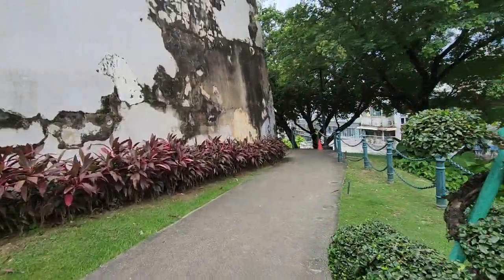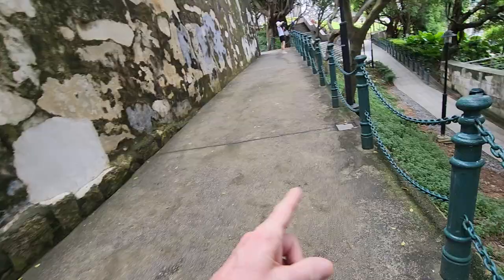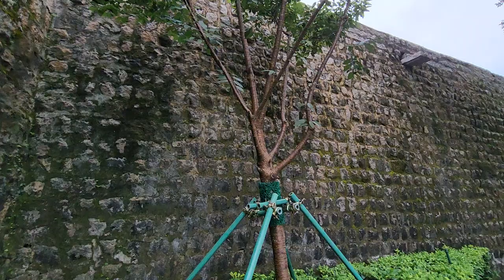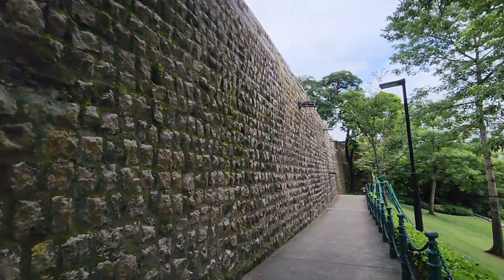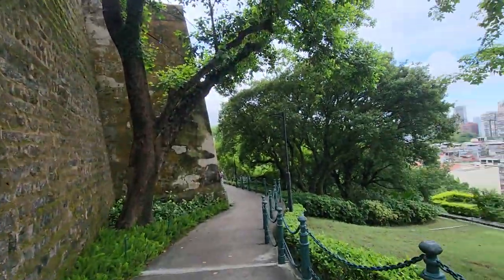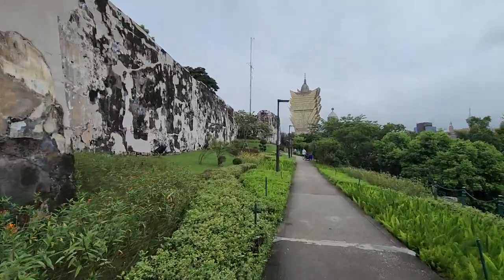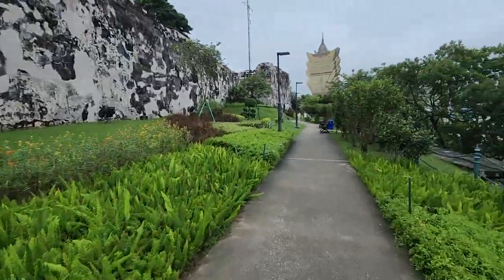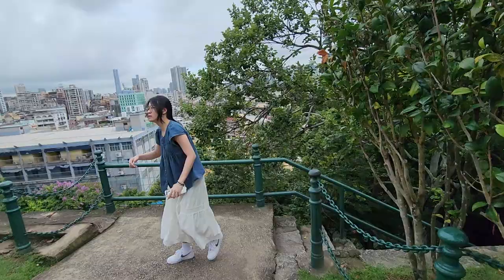WALK AROUND THE MONTE FORT ,MACAU